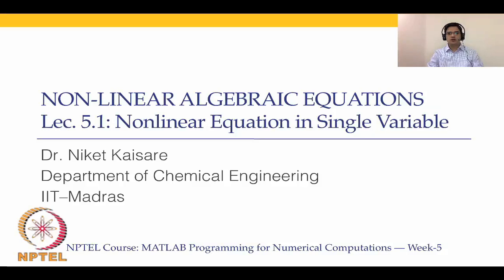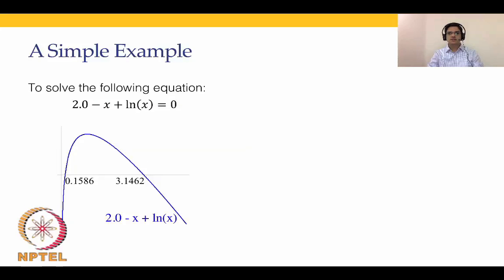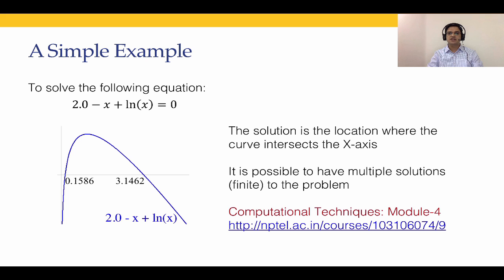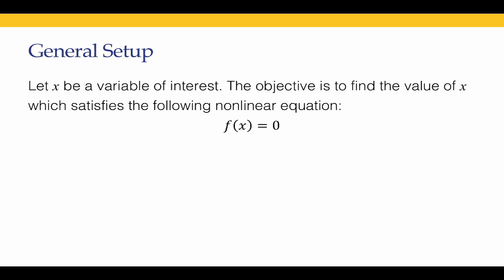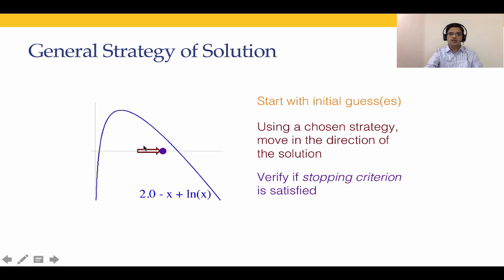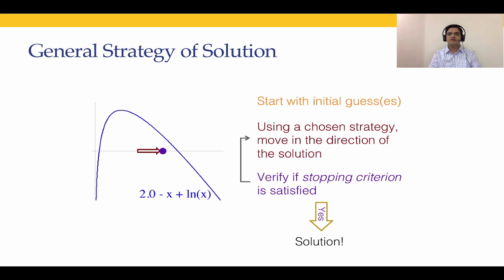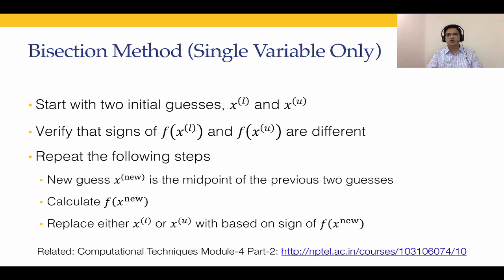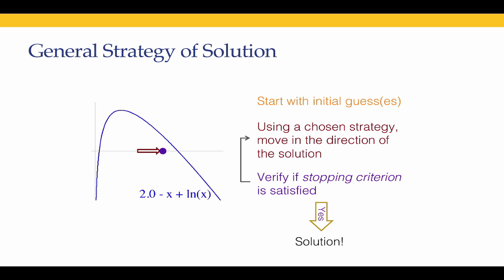Nonlinear Equations in Single Variable